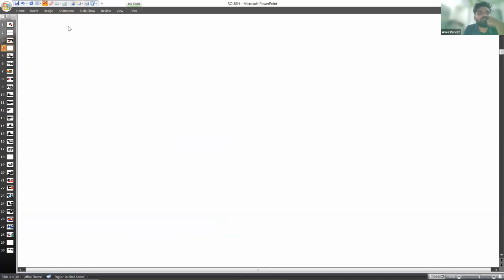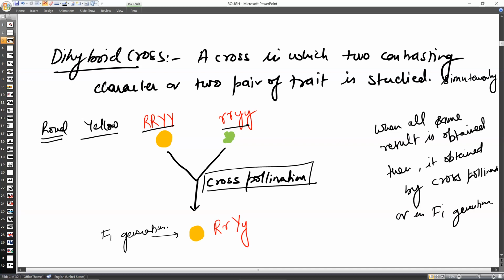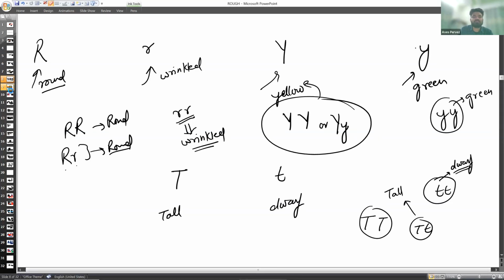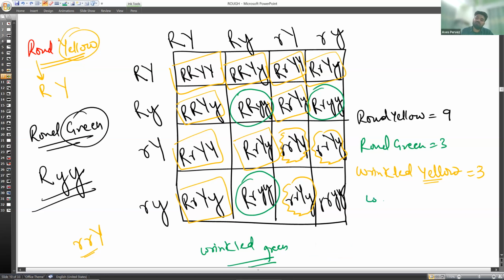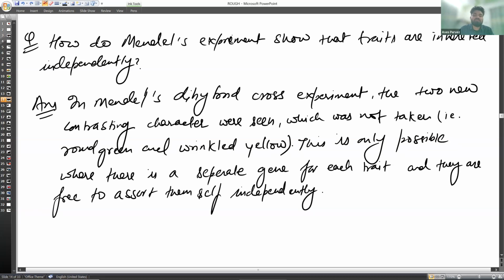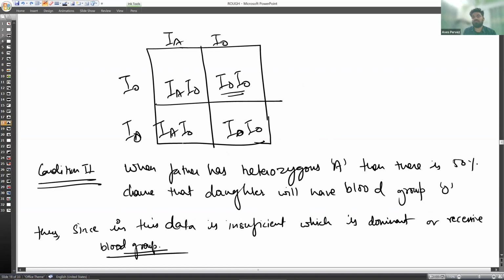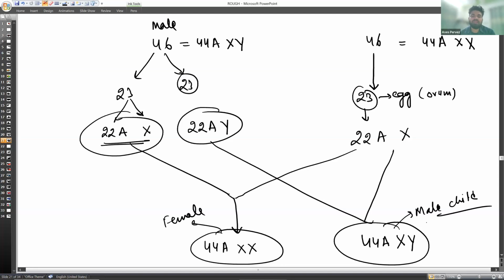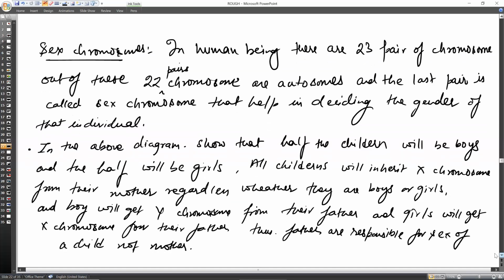Learnivio | Heredity and Evolution | Lect 10th B1 07-12-2023